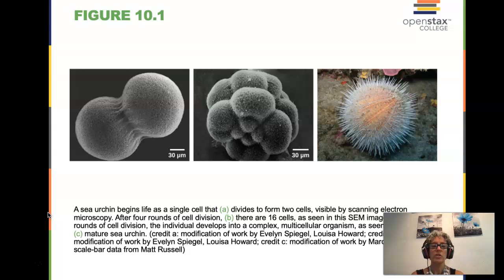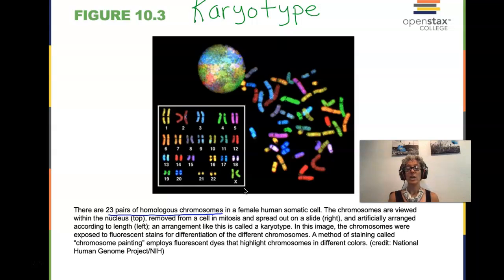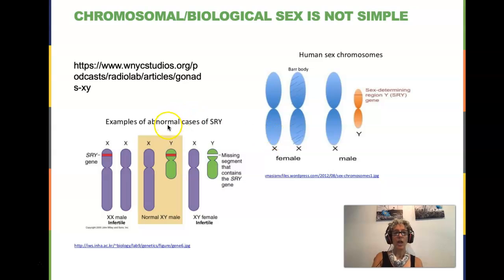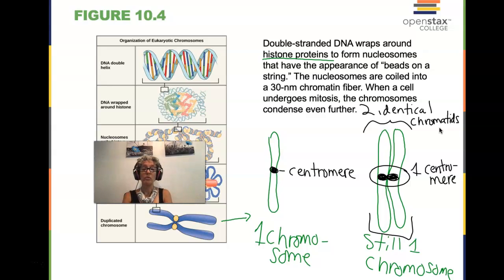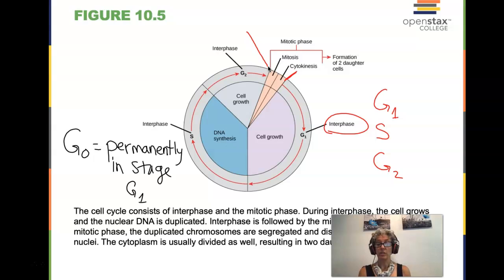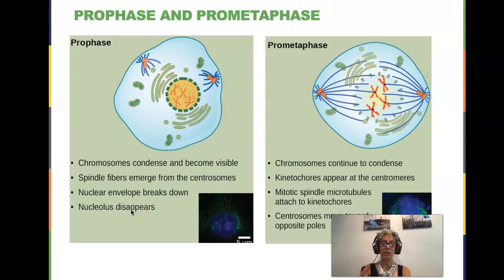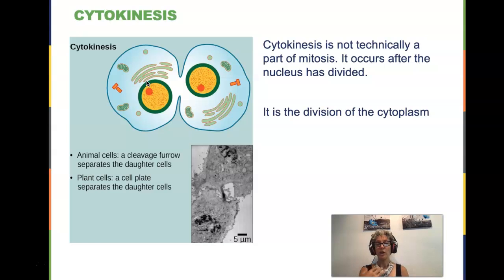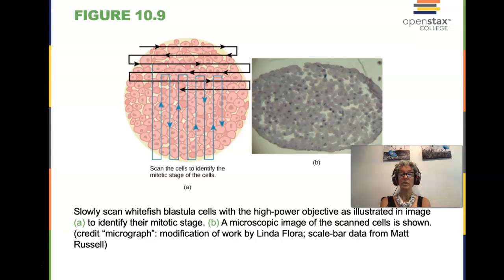BIOL-3 Fall 2020_Chapter 10, part 1